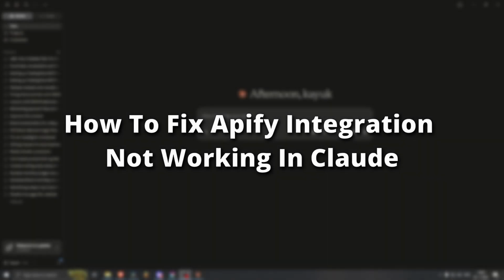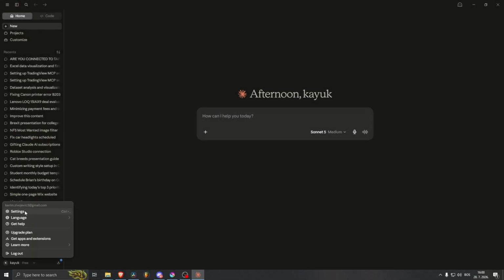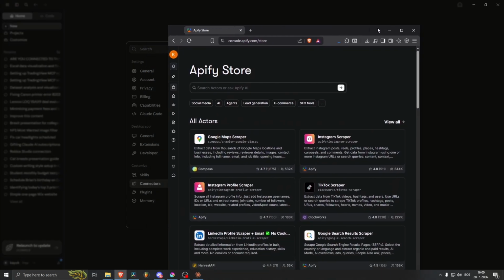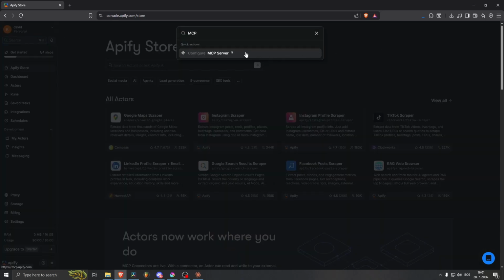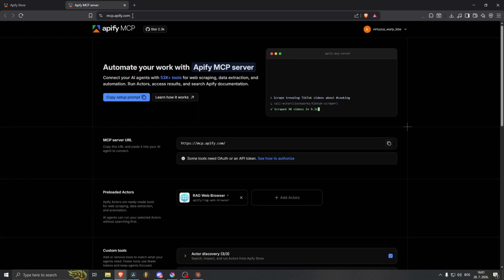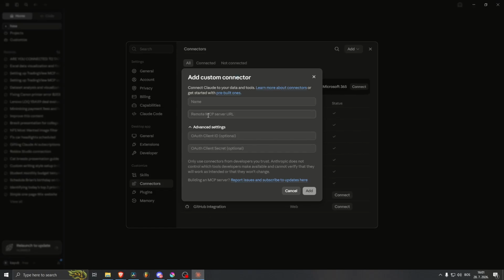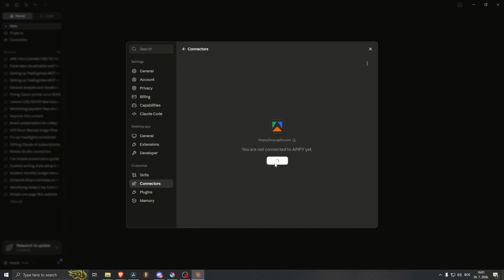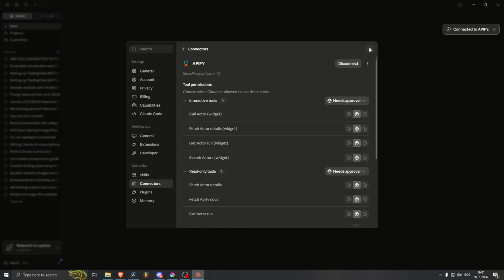How To Fix Apify Integration Not Working In Claude | Step-By-Step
In this video I show you How To Fix Apify Integration Not Working In Claude | Step-By-Step